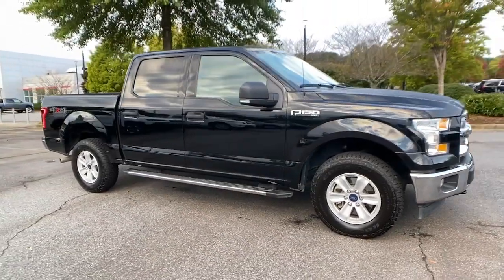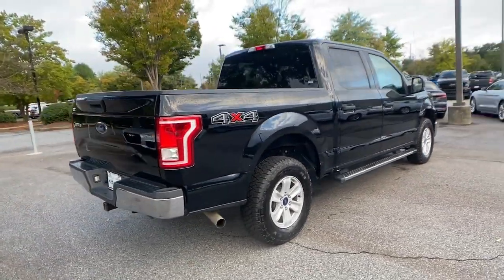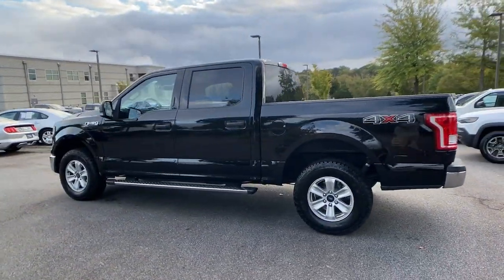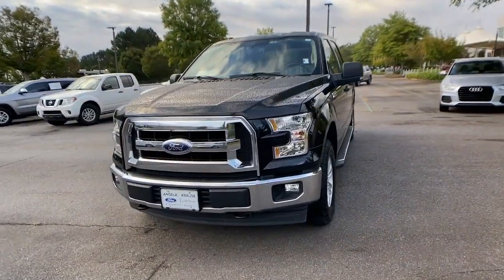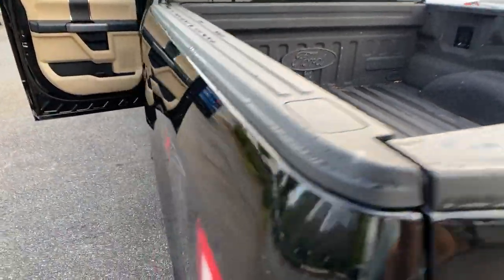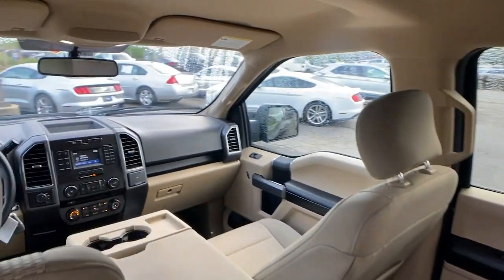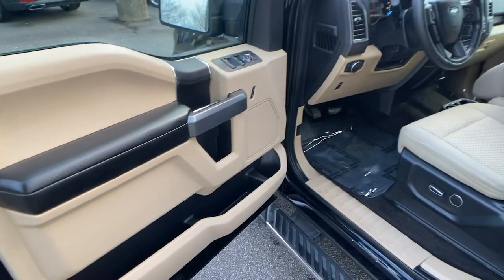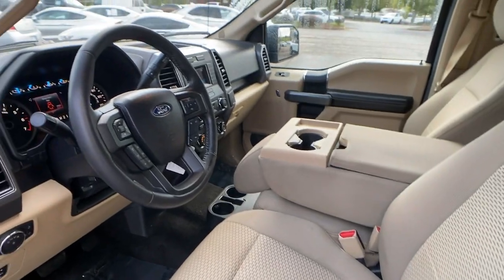2017 Ford F-150 Alpharetta, Roswell, Cumming, Sandy Springs, Marietta, GA 216103A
Shadow Black Used 2017 Ford F-150 available in Alpharetta, Georgia at Angela Krause Ford Lincoln. Servicing the Roswell, Cumming, Sandy Springs, Marietta, GA area.

4WD 4.2 Productivity Screen in Instrument Cluster 6 Speakers 8-Way Power Drivers Seat Air Conditioning AM/FM radio Auto-Dimming Rear-View Mirror BoxLink Bumpers: chrome CD player Class IV Trailer Hitch Receiver Cloth 40/20/40 Front Seat Compass Driver door bin Driver vanity mirror Equipment Group 301A Mid Fixed Backlight w/Privacy Glass Front reading lights Illuminated entry Leather-Wrapped Steering Wheel Outside temperature display Passenger vanity mirror Power door mirrors Power Glass Heated Sideview Mirrors Power windows Power-Adjustable Pedals Radio data system Radio: AM/FM Stereo/Single-CD Player Radio: Single-CD w/SiriusXM Satellite Rear reading lights Rear step bumper Rear Under-Seat Storage Rear View Camera w/Dynamic Hitch Assist Rear Window Defroster Remote keyless entry Speed-sensing steering Spray-In Bedliner (Pre-Installed) Steering wheel mounted audio controls SYNC Tachometer Telescoping steering wheel Tilt steering wheel Traction control.brbrPriced below KBB Fair Purchase Price! CARFAX One-Owner.brbrShadow Black 2017 Ford F-150 XLT 5.0L V8 FFV 4WD